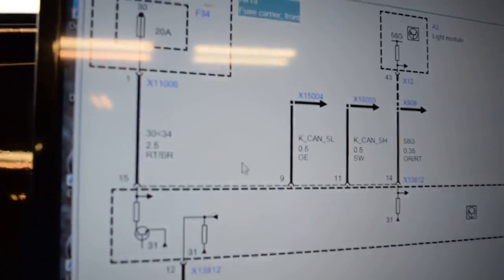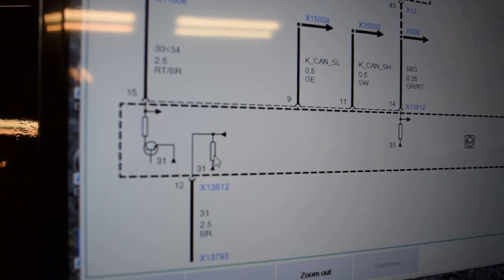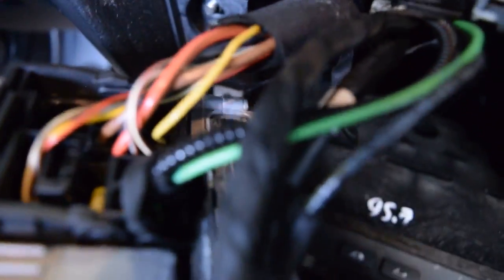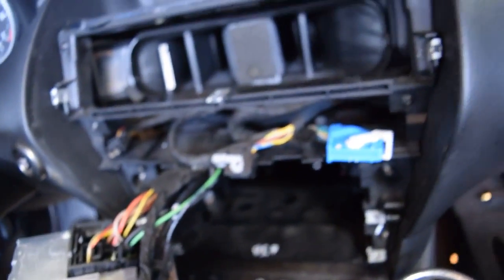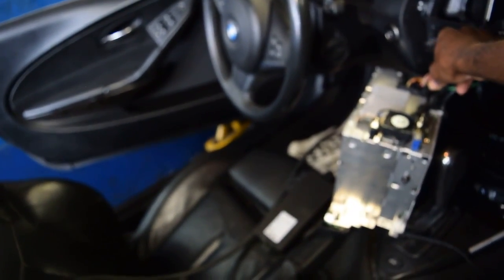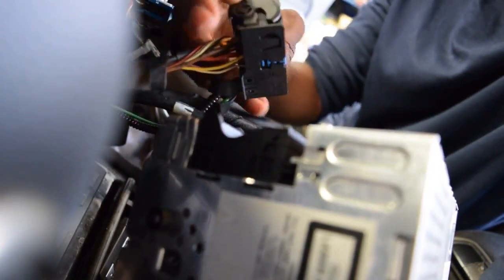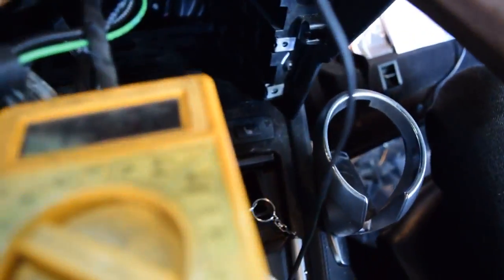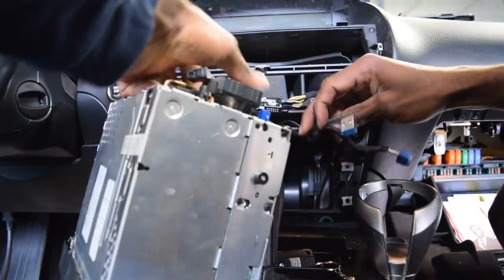BMW E64_CCC M-ask Replacement Part _5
BMW E64 Car Communication Computer M-ask repair sound output.